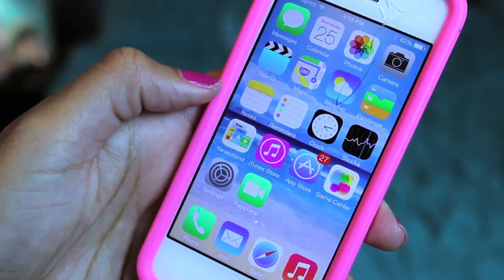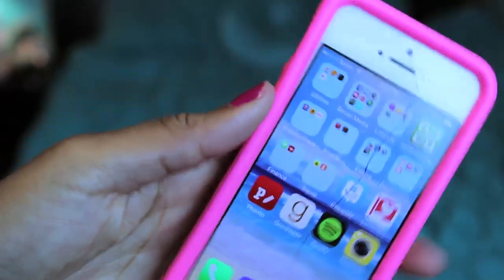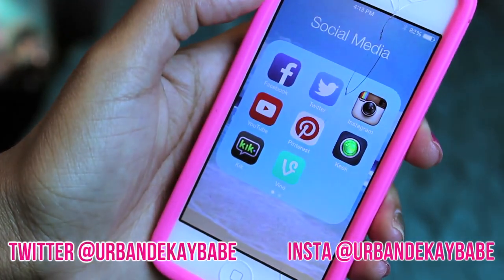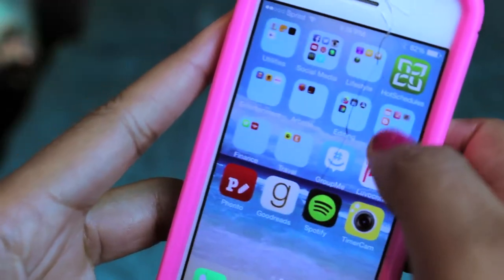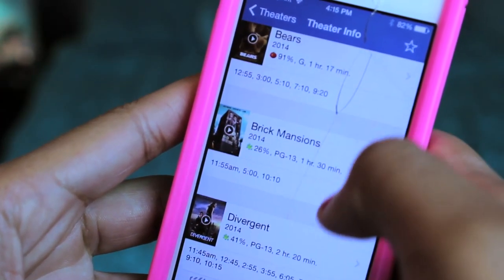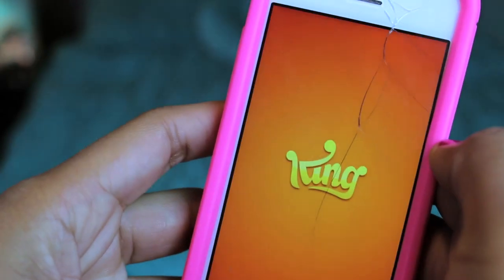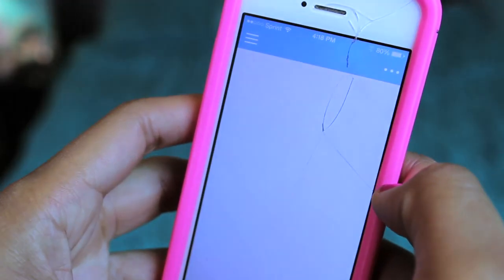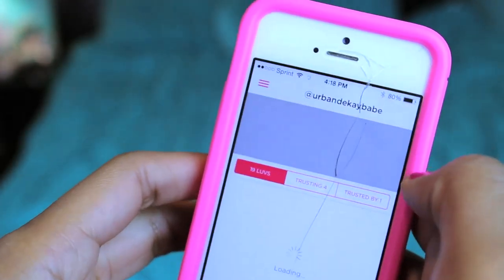UPDATED What's On My Iphone 5?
I'm really late for work lol I will do this later :)

T W I T T E R: UrbanDeKayBabe
I N S T A G R A M: urbandekaybabe15
K E E K: urbandeKAYbabe
V I N E: Kayla Marie